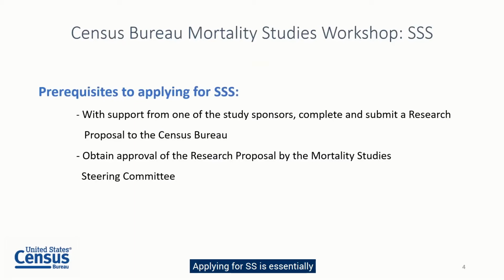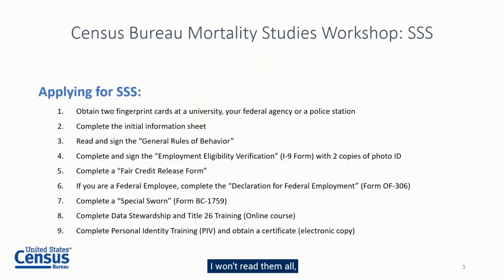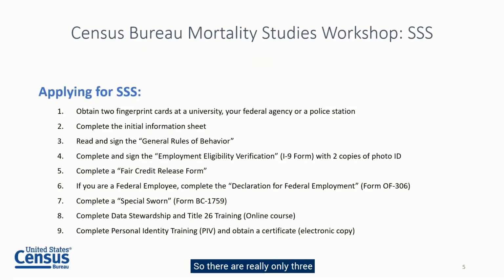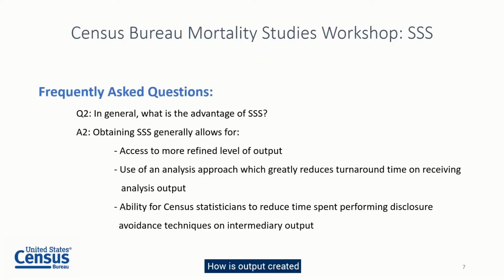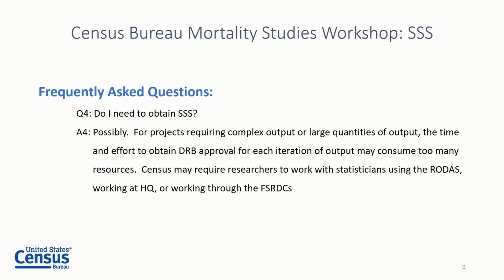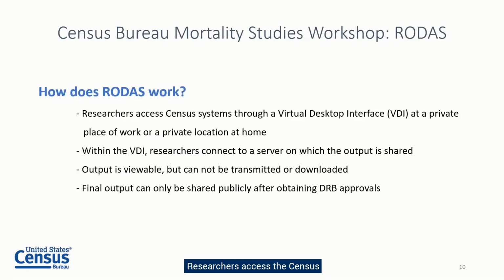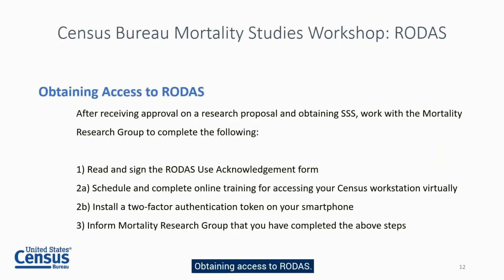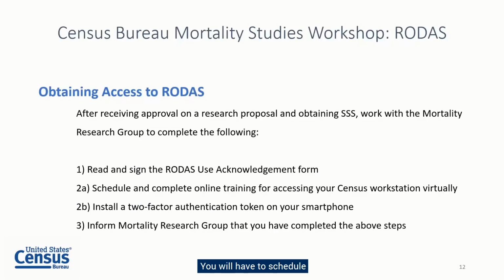Census Bureau Mortality Studies (Pre-Workshop): SSS & RODAS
Special Sworn Status (SSS) and Research Output Direct Access System (RODAS)
Security is paramount to protecting household survey responses.  We discuss the procedures in
place to protect sensitive data and what researchers must do in order to obtain access to our
databases and view their results.